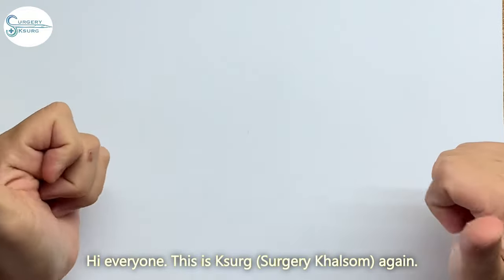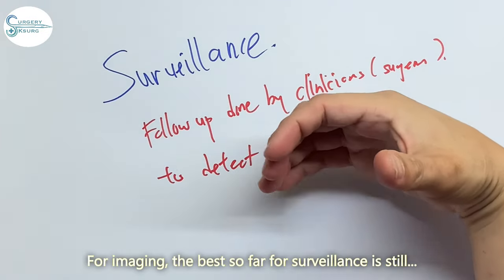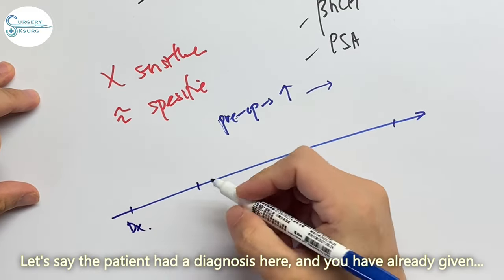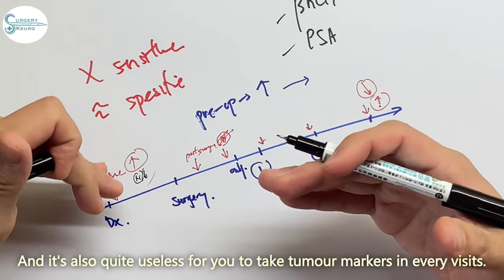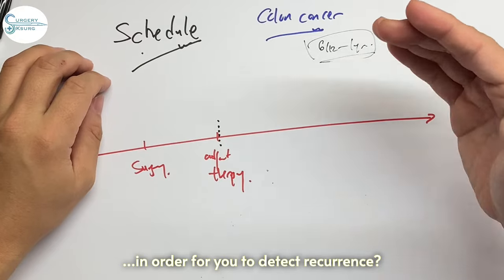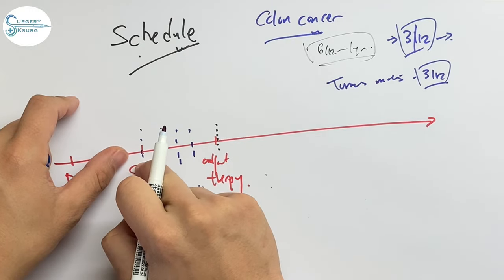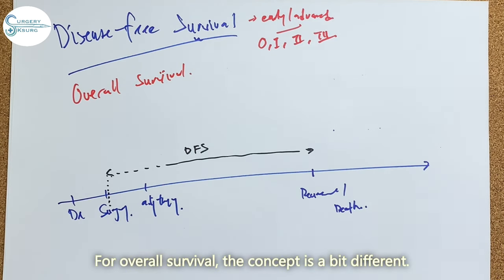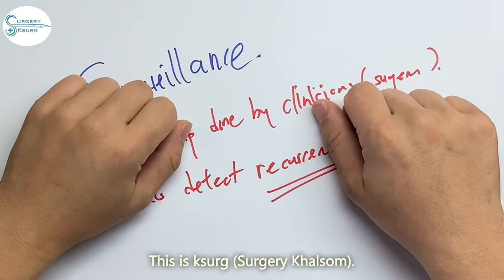Ksurg_cancer_EP10: Watchful Eyes: Navigating Cancer Surveillance (What you must know!)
Thank you for following us through the journey of cancer management up to this episode!

Explore the intricate balance between theory and practicality in cancer surveillance, with a splash of cheer! Dive into the naunces of disease-free survival and overall survival, unraveling crucial insights for a comprehensive understanding of this vital aspect in healthcare.

We dedicate a full series to discuss the fundamentals for the topic: Cancer! A series of videos will be released regularly on weekends. Hope you all enjoy it. The videos are for discussions only, and not for any medical usages.

The background music are from Pixabay and YouTube Free Music.

Time stamps
00:00 Prelude
00:47 Introduction
01:16 Definition
02:30 Tumour Markers
04:36 Applications of Tumour Markers
07:32 Schedule & Timing of Surveillance
10:50 Disease-free Survival
12:17 Overall Survival
13:21 Conclusion